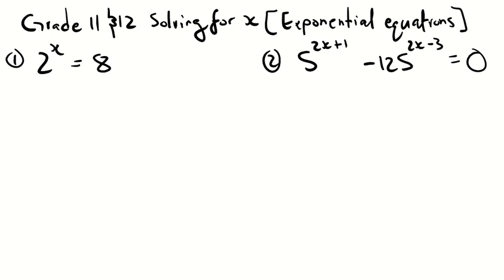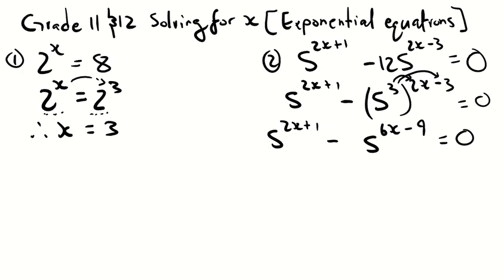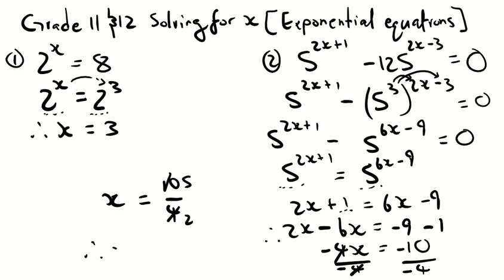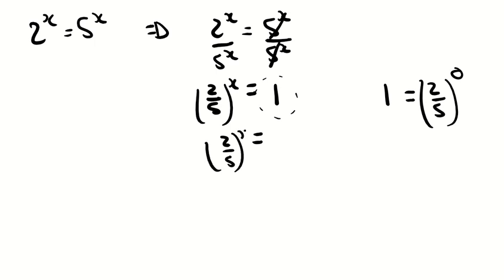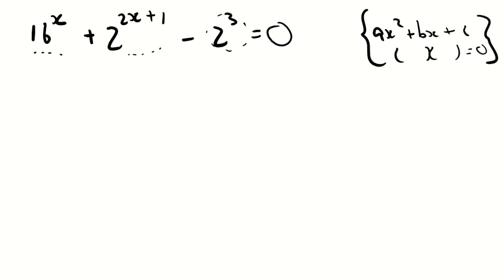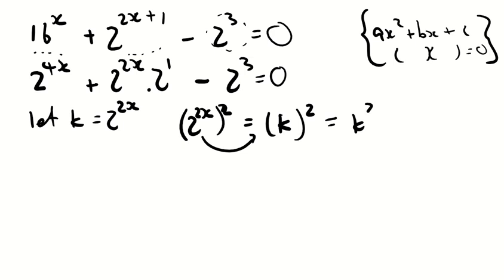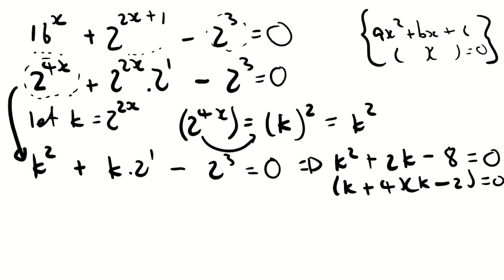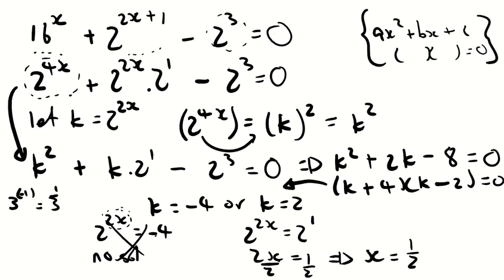How to solve Exponential Equations | Grade 11 Mathematics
Here I am solving for x in exponential equations. In some of the examples I used the K-Method where the equations resembled a quadratic equation. I also show some useful manipulation techniques. the strategy with these questions is all about getting the same bases so that you can equate the exponents(indices) and you have to also make sure that you have every expression as a prime number base(simplify everything)